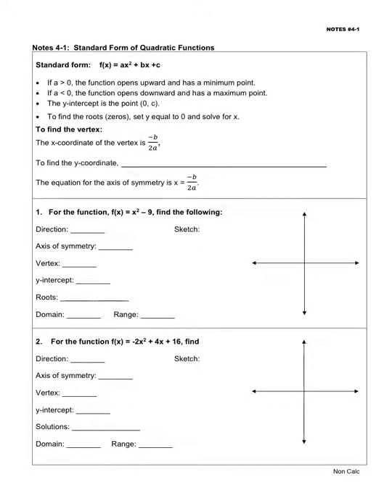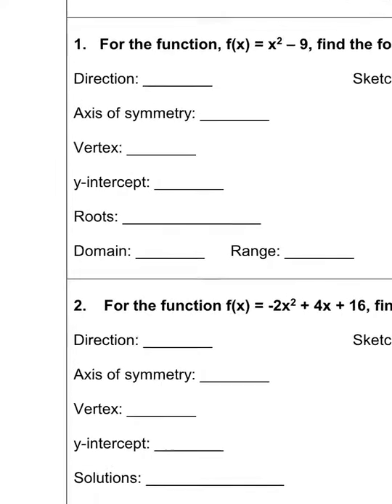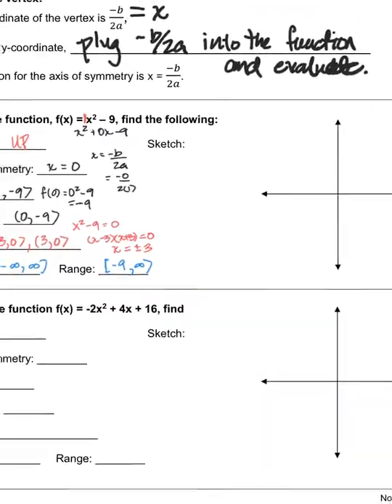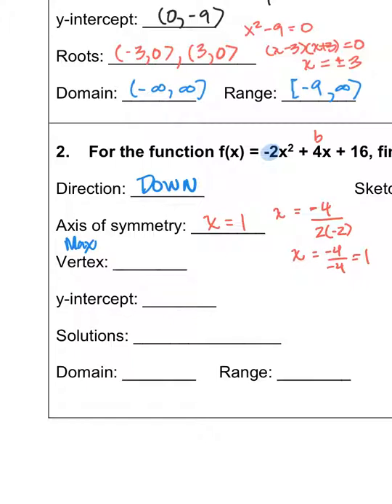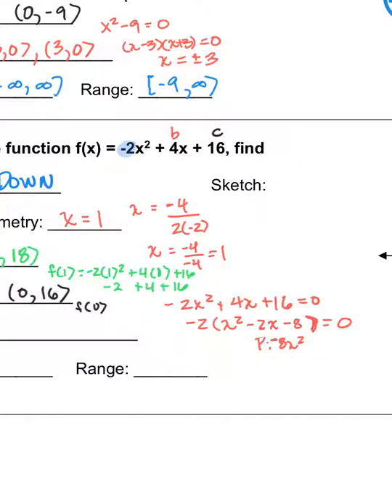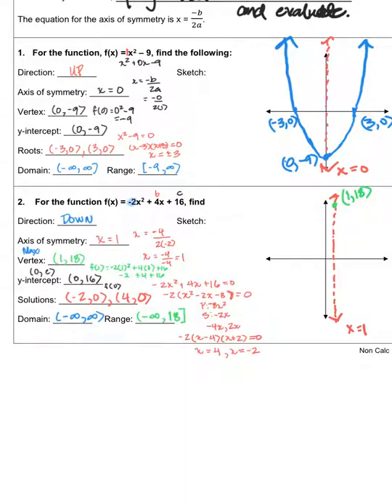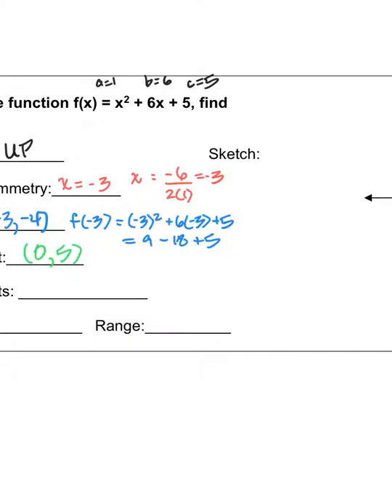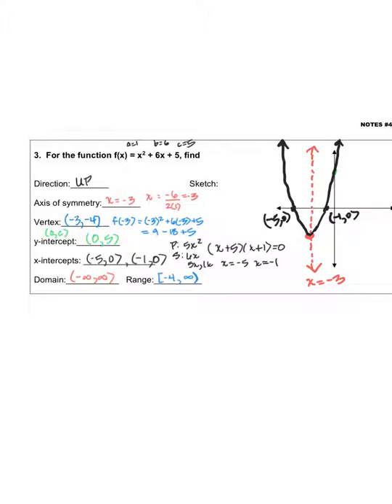pre-cal NOTES 4.1